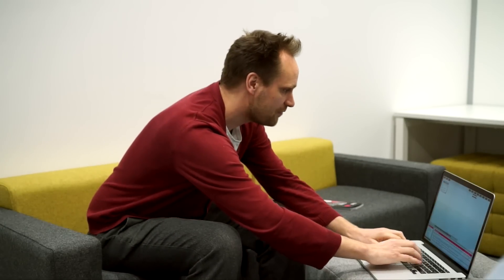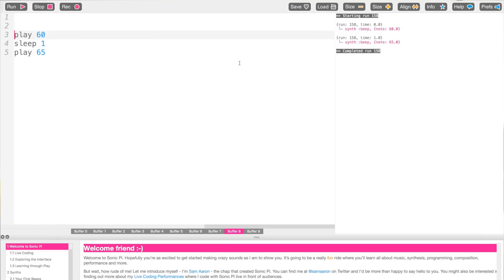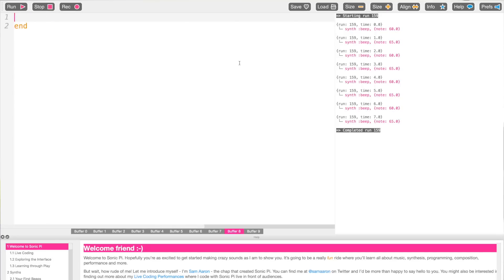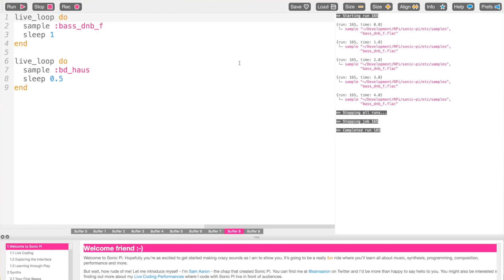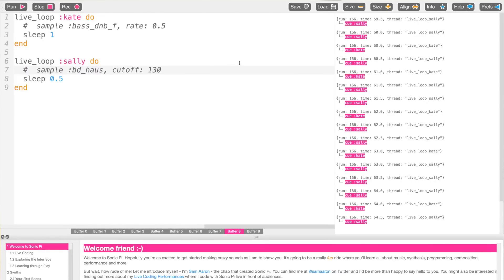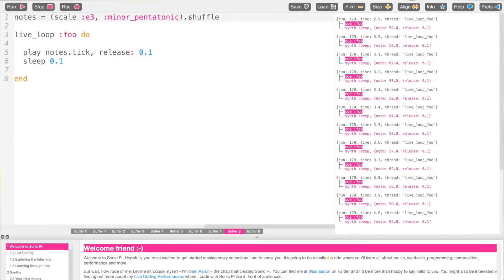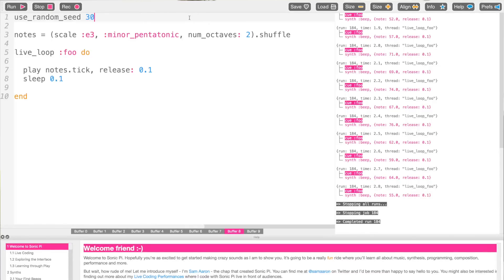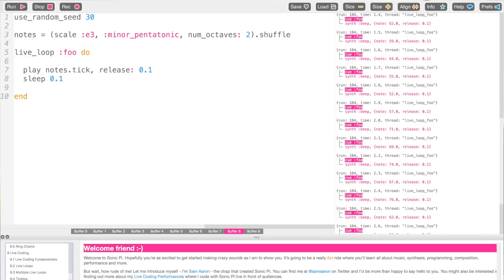Dr Sam Aaron - Sonic Pi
This week we hear from Dr. Sam Aaron, developer of the Sonic Pi coding environment, all about Sonic Pi, live coding and how to teach the principles and mechanics of programming in a fun and immersive way. Through the power and live response of sound and code. From making traditional musical forms to creating new sound effects in Minecraft, Sonic Pi enables many ways to capture the interest of young coders.

In a lively, practical and informative interview anyone who teaches coding, codes themselves, or want to learn to how code will see how Sonic Pi is a perfect platform with which to explore coding and sound. As part of the Raspberry Pi platform, but also able to be used on multiple platforms, Sonic Pi is also well supported by a range of learning materials to guide those people new to programming in this environment.

After watching, please visit CAS online where you can become a member and begin to access the practical help, resources and support to assist you in teaching Computing in the classroom.